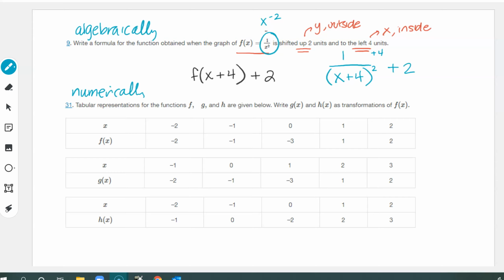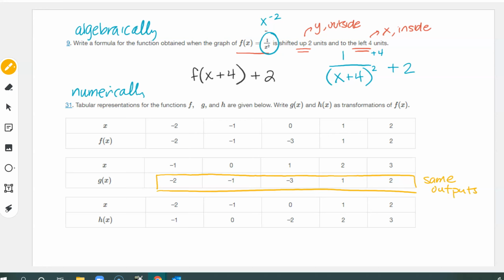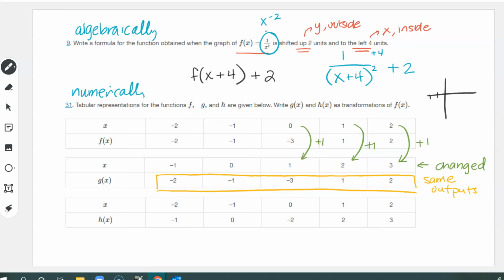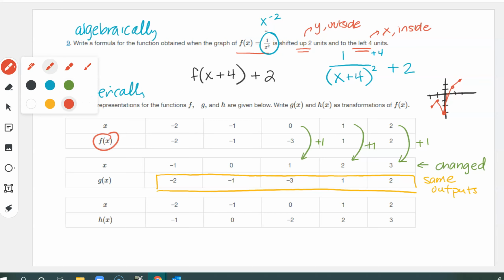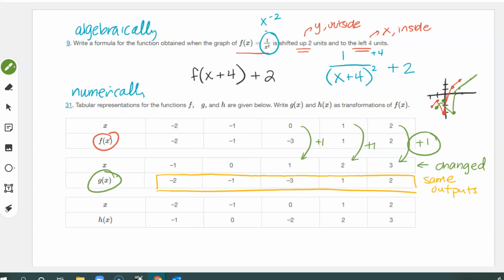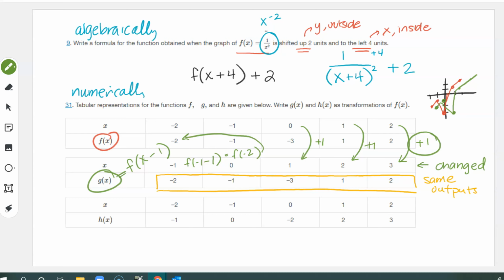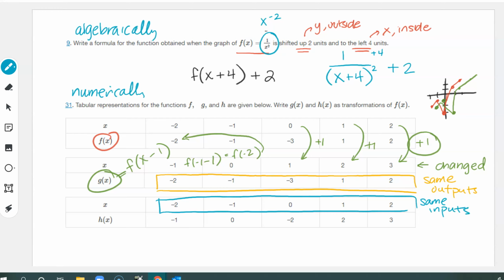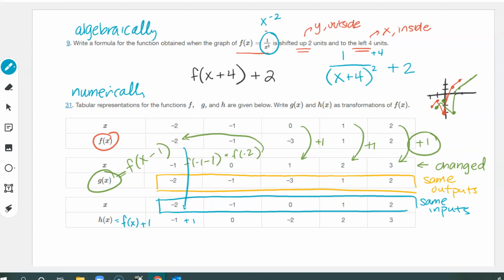Math 141: 1.5 Horz & Vert Shifts (Numeric Representation)